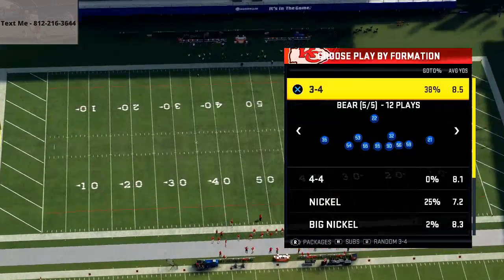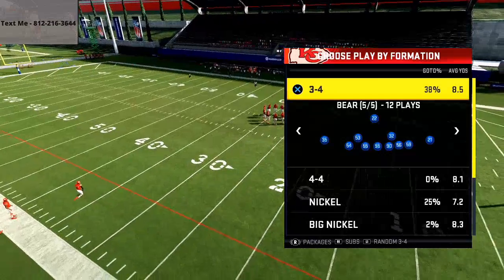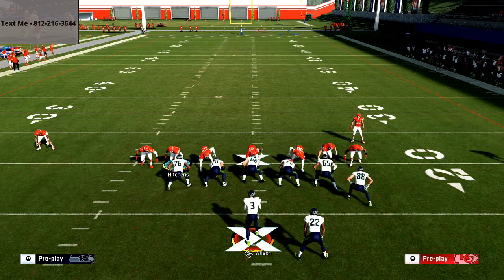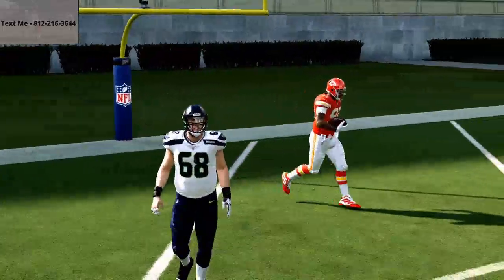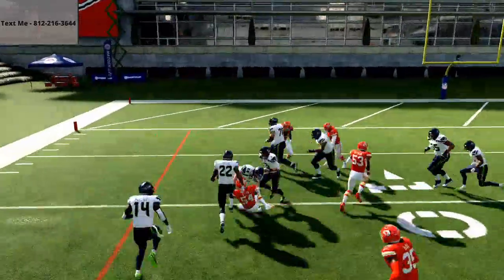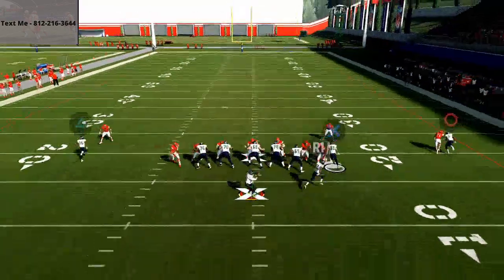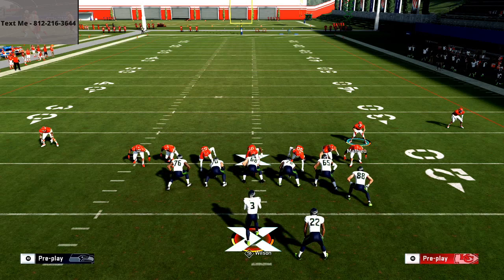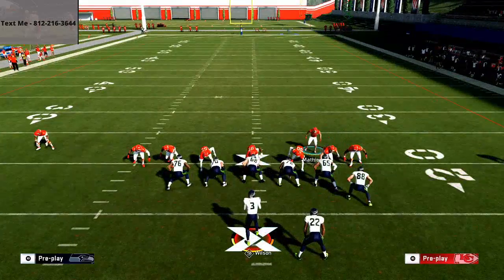The Best Defense in Madden 20| Will This Be the Best Defense in Madden 21| Madden 20 Defensive Guide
Today we are talking about what I believe is the best defense in Madden 20 and will also continue to be the best defense in Madden 21.
If you would consider purchasing the competitor's guide it would mean the absolute world to me! Thank you so much for your support!